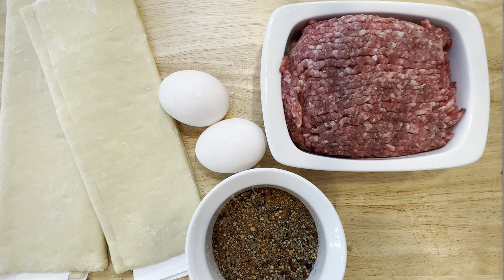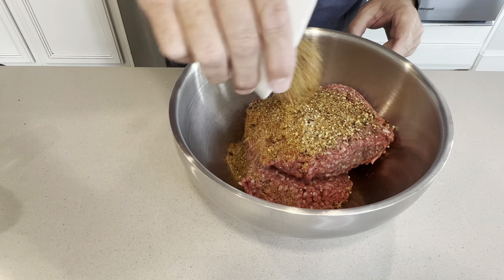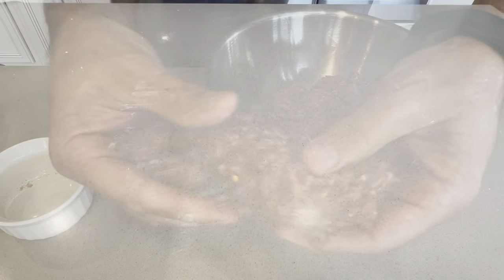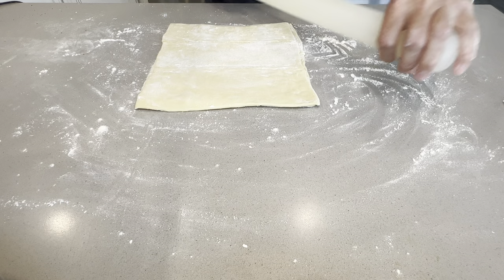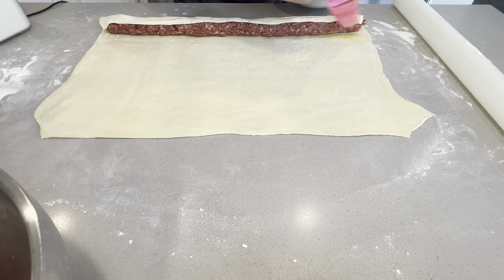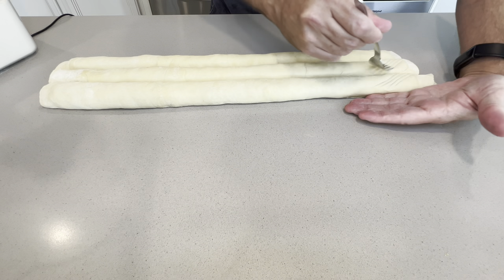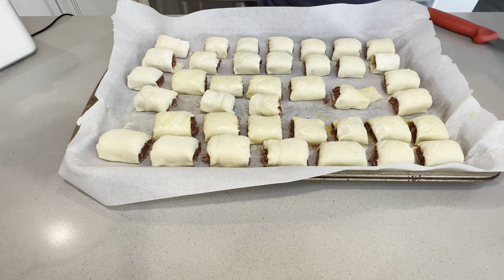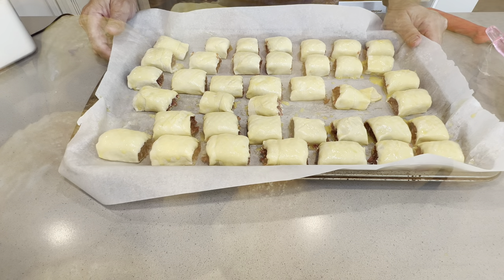Puff Pastry Sausage bites using simple technique to make this amazing dish.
Popular as party snacks and even as meals, sausage rolls have long been a favorite food for South Africans. They are straightforward to make, especially when pre-prepared puff pastry is used. You may serve them as a snack, appetizer, or even breakfast! Everybody sure loves them.

Besides the British savory pies in South Africa, sausage rolls were also a tea-time treat! This recipe is so simple, yet it is honestly a crowd-pleaser. How can anyone go wrong with puff pastry and tasty sausage?

Ingredients
-       Two Eggs
-       One packet of stored puff pastry
-       2 Lbs. (900 Grams) ground beef using 80 beef/20 fat.
-        Spices (these can be any spice that you enjoy, from bland to spicy)
Method
-       Preheat oven to 375° Fahrenheit (190° C)
-       Make the egg wash by mixing the egg.
-       Roll puff pastry into a rectangle (roll in one direction).
-       Place sausage down the center of each pastry.
-       Pull and roll the edge of one side of the pastry over the sausage.
-       Brush egg wash on the remaining side and pull over the sausage to seal.
-       Roll the long sausage roll over so that the seam is at the bottom.
-       Brush the top with egg wash.
-       Cut the long sausage roll into pieces or the size of your choice.
-       Place on a rack on a baking tray to allow the excess fat to dip into the tray.
-       Score the tops of the sausage rolls in a pattern.
-       Bake for 20 minutes until sausage rolls are golden brown.

Can You Make Sausage Rolls the Day Before?
You sure can! Assemble them the day before and refrigerate the unbaked rolls in an airtight container in single layers with parchment paper between them. Brush them with the egg wash just before baking them.
Can You Freeze Sausage Rolls?
Absolutely! I always have a big batch of these puff pastry sausage rolls stashed in my freezer just in case my craving strikes during ungodly times. To freeze:
Place them on a baking sheet or pan in a single layer and flash freeze for a couple of hours.
When they’re hard to touch, remove them from the sheet/pan, transfer them to freezer-safe bags, and freeze them for up to a month.
Brush them with egg wash and bake them frozen for 7-10 minutes more.

Thanks to Videezy.com for the timer used in the video.